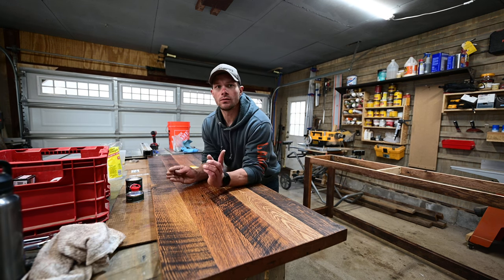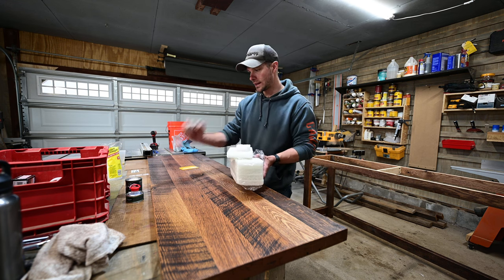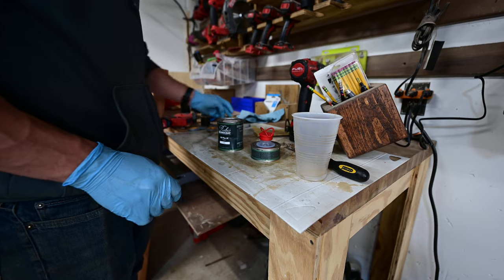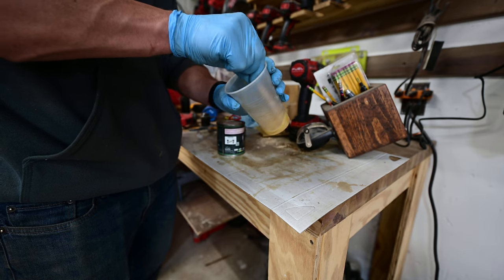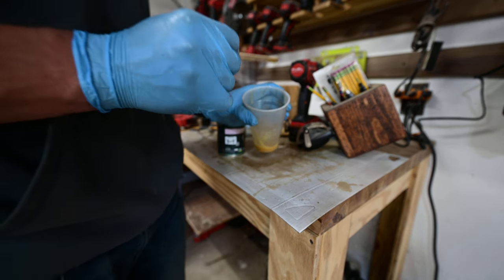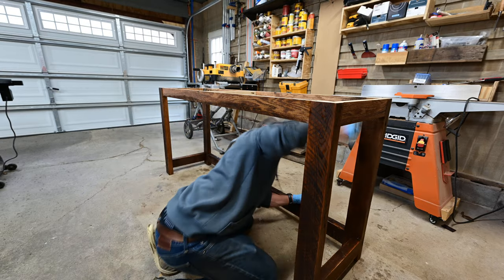Favorite wood finish! So easy to apply. Perfect Sheen!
In this video I apply my new favorite wood finish to a barn wood sofa table. I also explain how i apply rubio monocoat to the table legs where the squeegee method would not work that great. Items I used in the video are linked below.

Rubio Monocoat finish
Non scratch application pad
Syringe for easy mixing